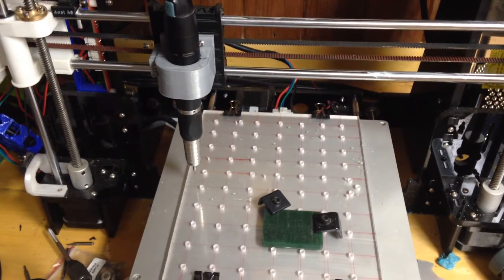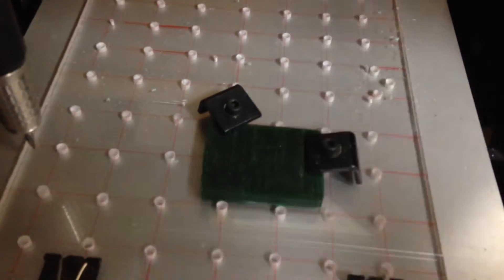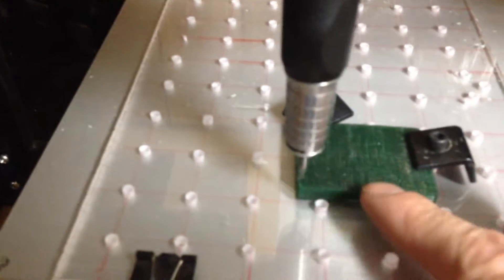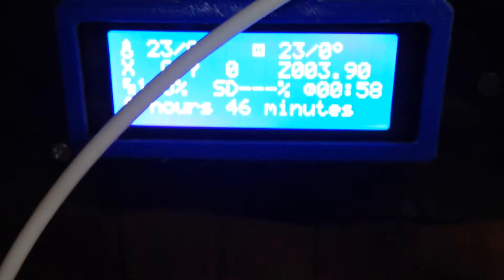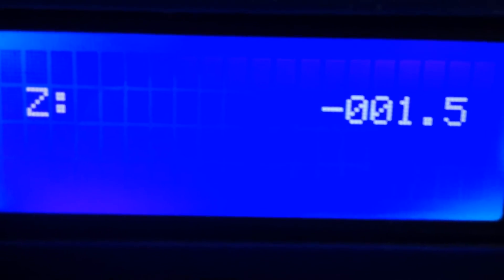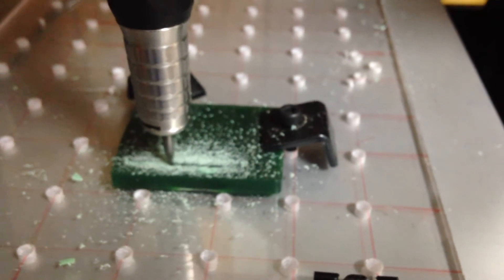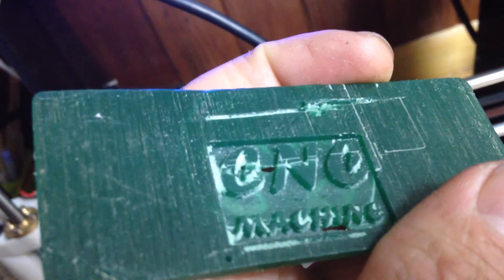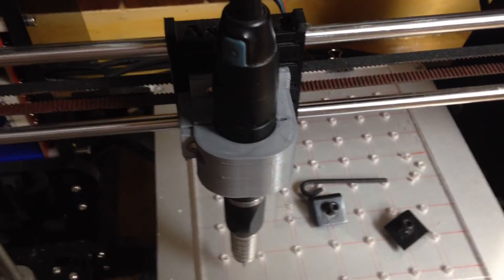anet a8 cnc upgrade tutorial(part 3)setup material and cutting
Final step,
congrats if youve made it this far,  your now ready to cut your first test piece...
just be very careful with what you do with your toolpaths..
I recommend simulating your toolpaths if possible too,  so you know where its starting from and ending..

all the gcode made in cam software should be set to mm.

NOTE this wont work with autolevel sensors as far as i know..

 sub and like if this helped out!!

Start gcode
G90
M03 S24000
G00 Z6

End Gcode
G00 X 0.0000 Y 0.0000 Z 6.3050
G0 Z 6.3050
M05

To download this Gcode for a real reference goto

the files named CNCtest.gcode